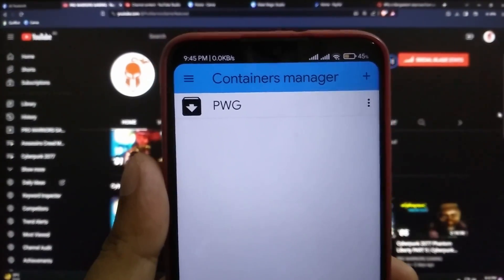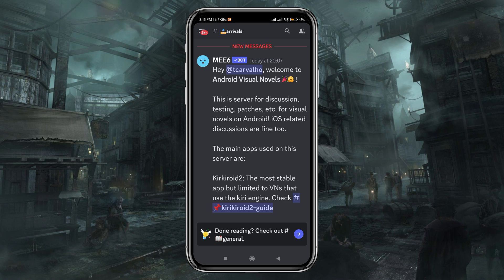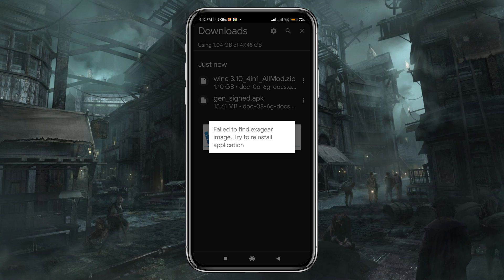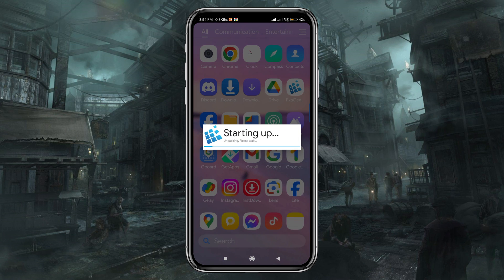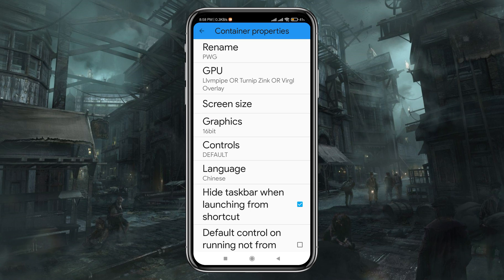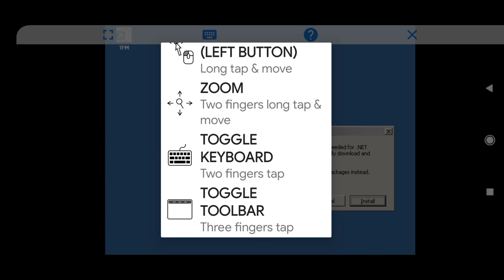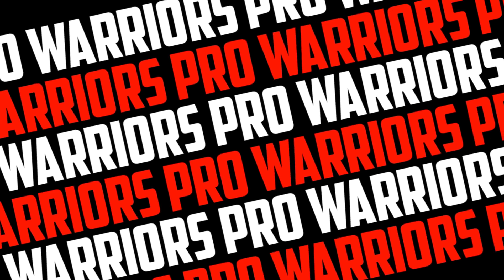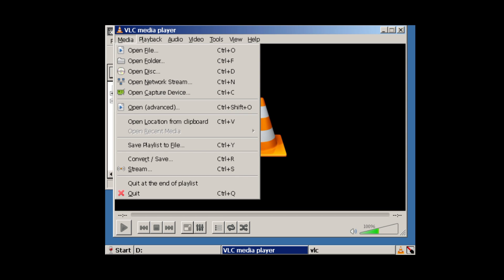Install ExaGear Android Emulator | Run Windows on Android Phone